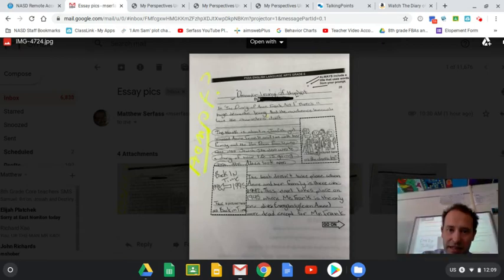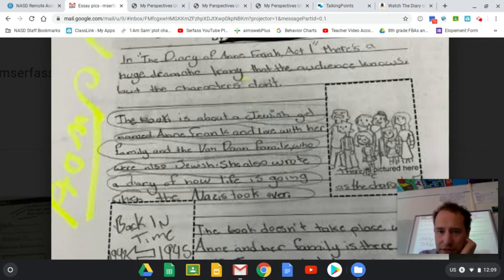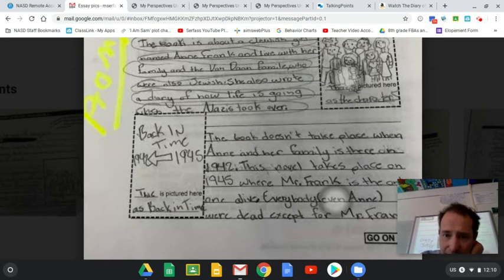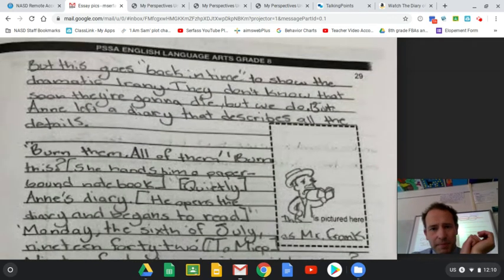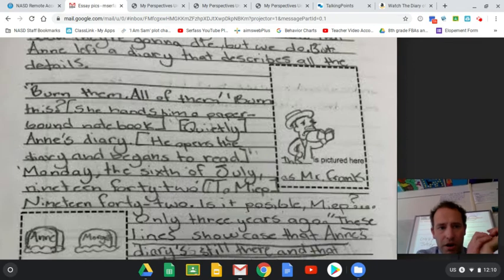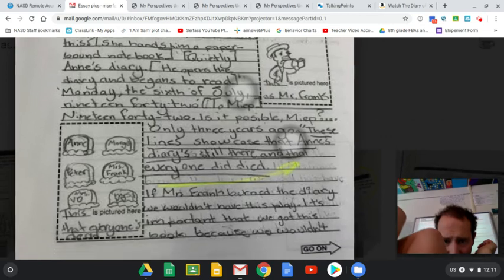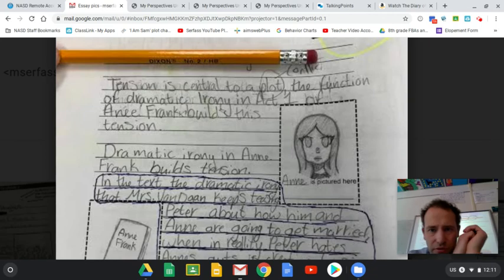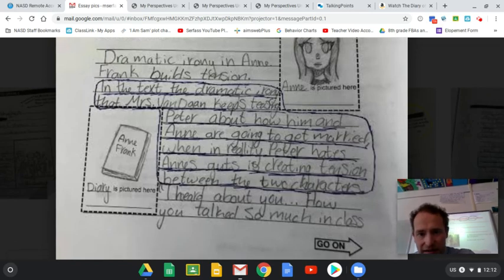TDA Highlights Anne Frank 2019 2020